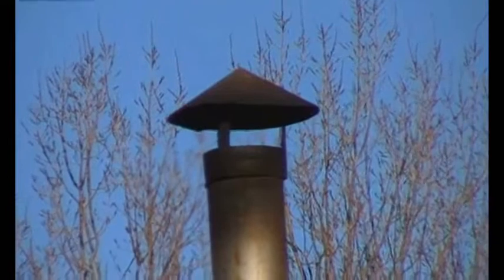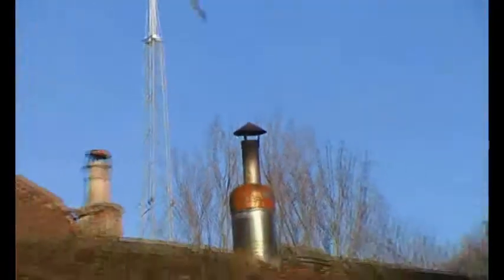Wood fuel and home heating course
A video dscription of the Wood fuel and home heating course. The course venues are Brighton Permaculture Trust (eco-build courses)
scroll down the list and register an interest in this course.
Cheers